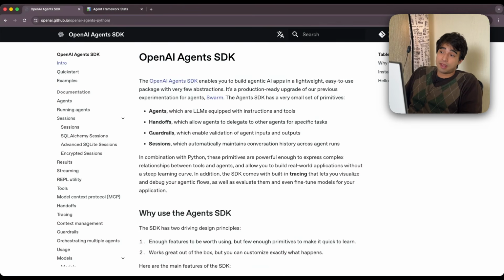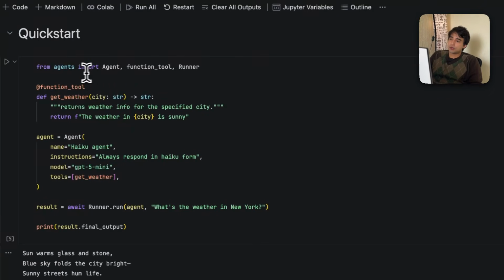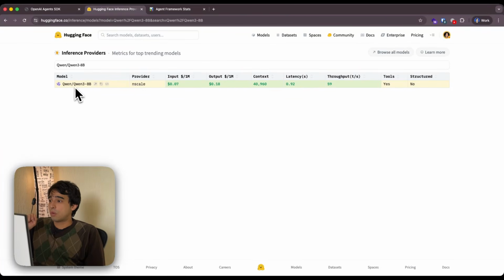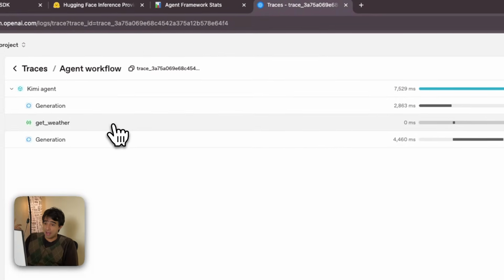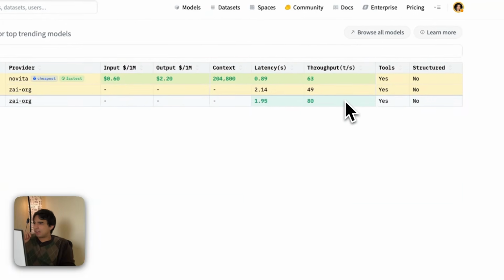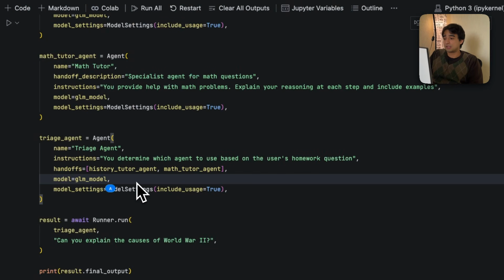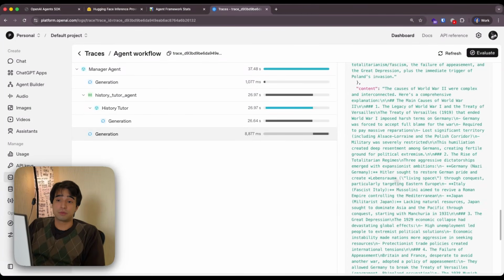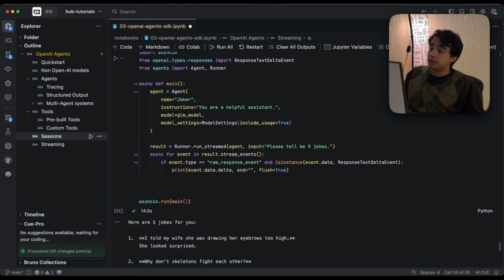OpenAI Agents SDK Crash Course (with Hugging Face Models)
Build production-ready LLM agents with the OpenAI Agents SDK.

⏰ *Timestamps*
0:00:00 - Intro
0:01:42 - Quickstart
0:05:33 - Running open models from Hugging Face
0:08:54 - Tracing runs in the OpenAI platform
0:12:13 - Structured Output
0:15:40 - Multi-agent orchestration: handoff vs manager
0:21:33 - Building and using tools
0:23:39 - Streaming tokens and agent events